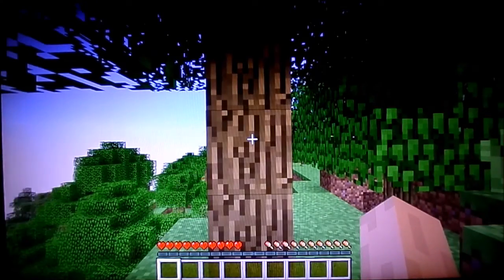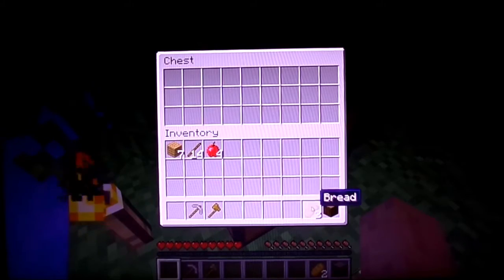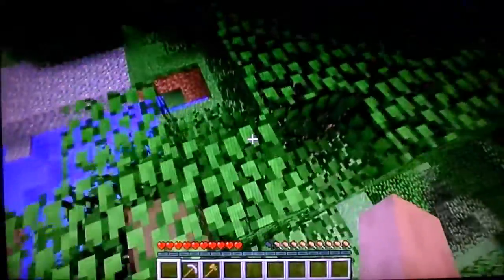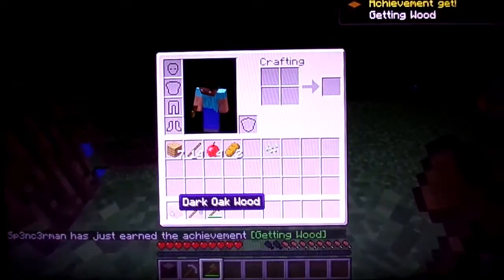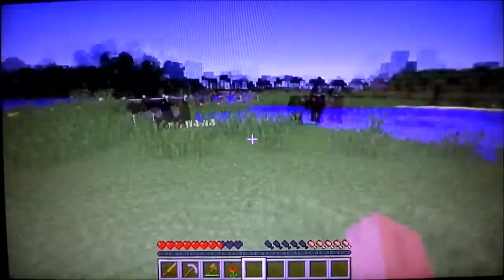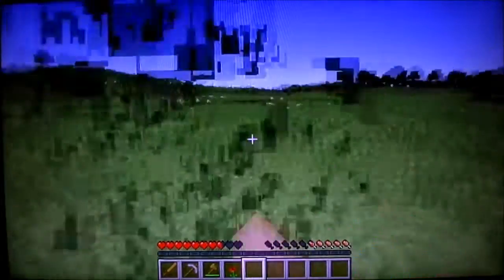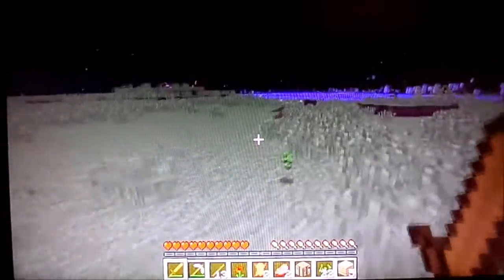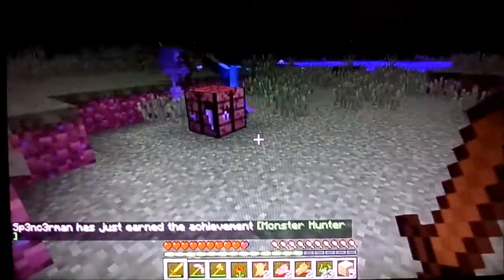Minecraft - Episode 1 - A Mining Beginning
Just a video of something you guys have been requesting for a while. Now, here it is.